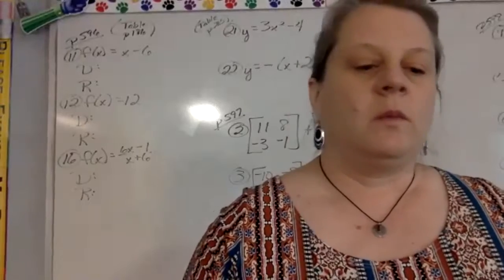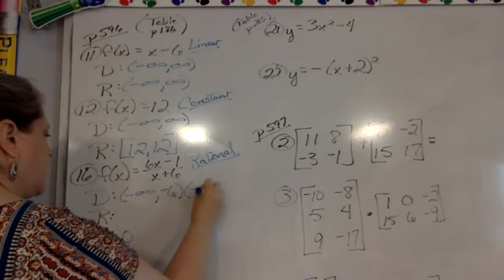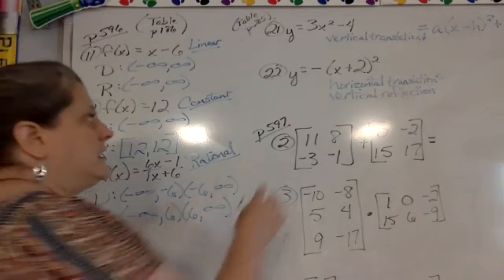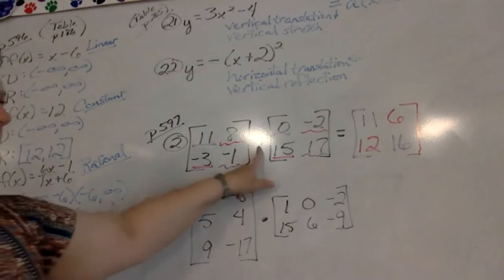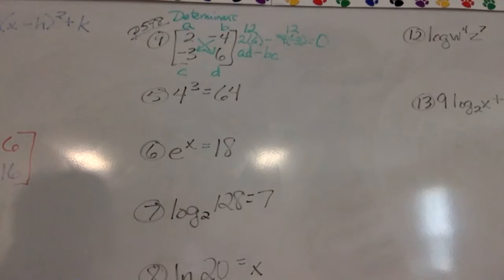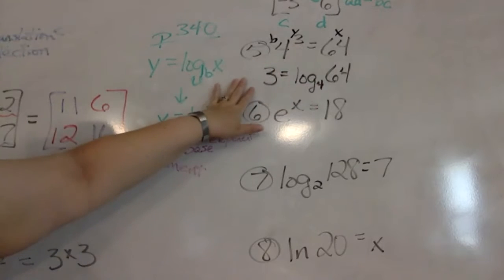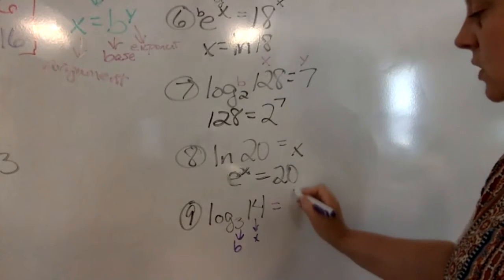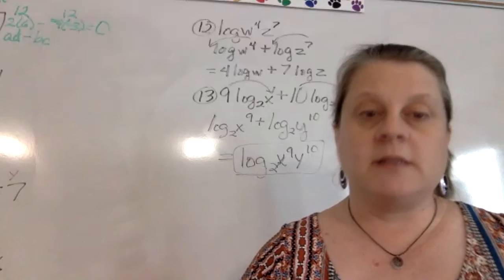Algebra II 5-21-2020